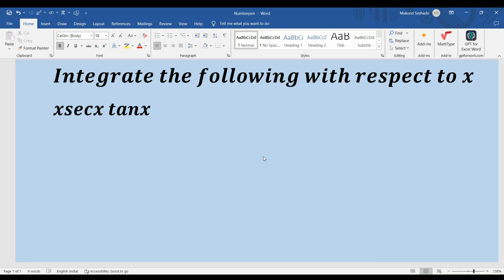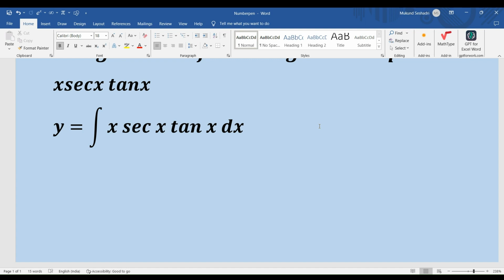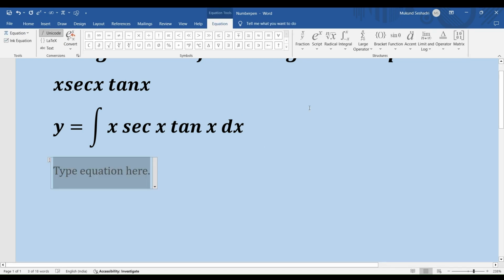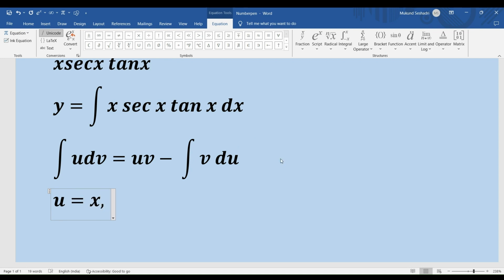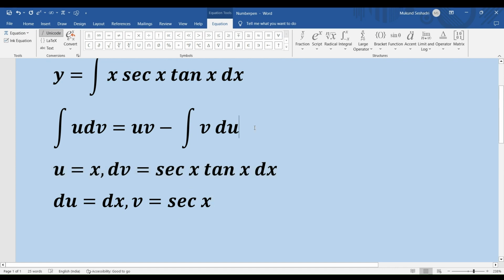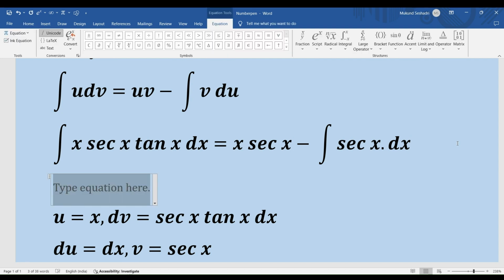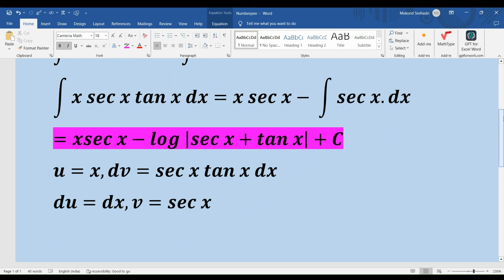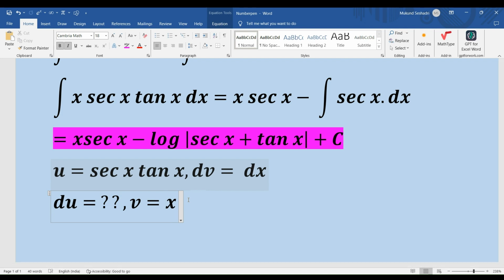271.Exercise 11.7,Problem 1 (iv) :TamilNadu Samacheer Kalvi Class XI#integralcalculus#NumberPen